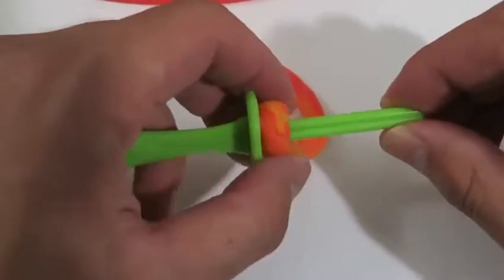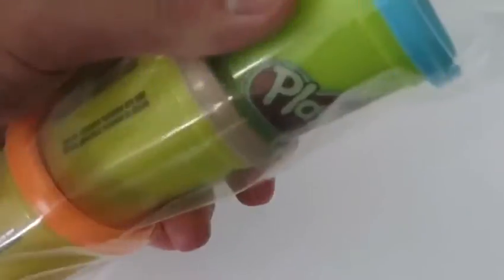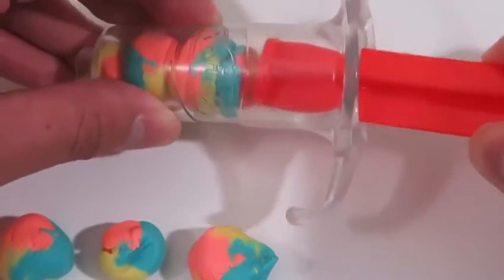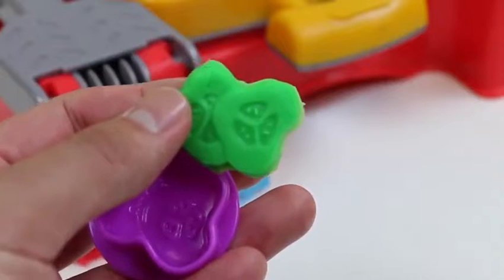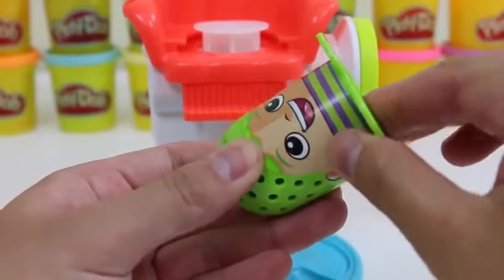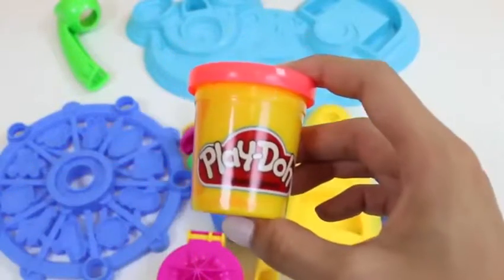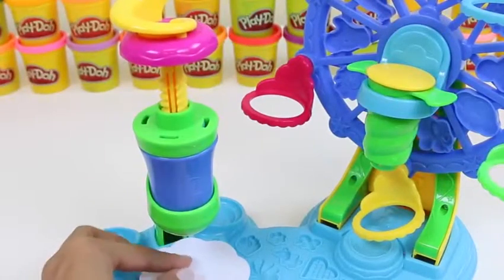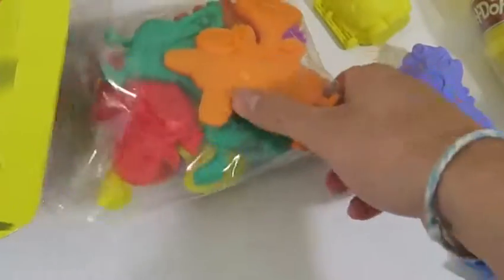Super Giant Surprise Egg - Egg Toys Opening - Kinder Surprise Eggs Unboxing - Toysreview P12